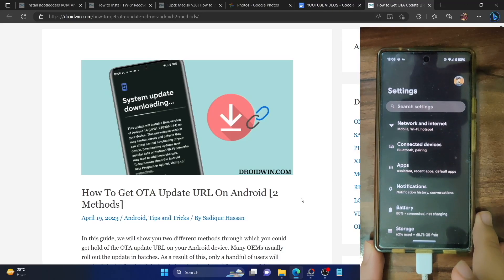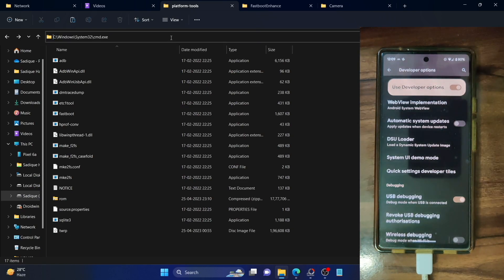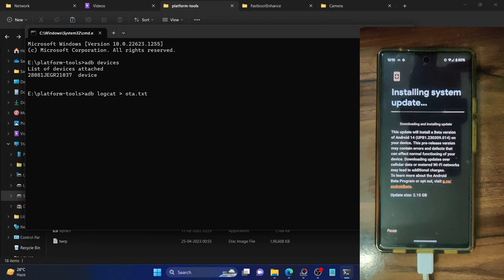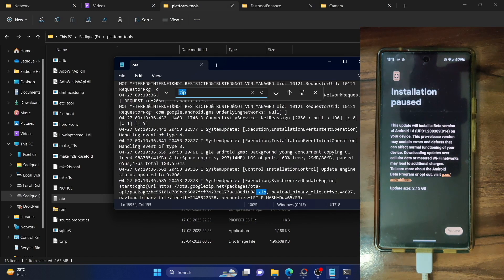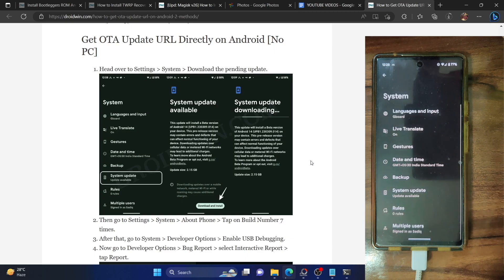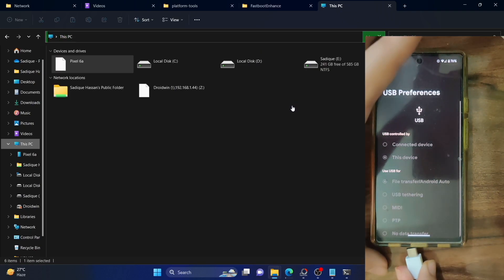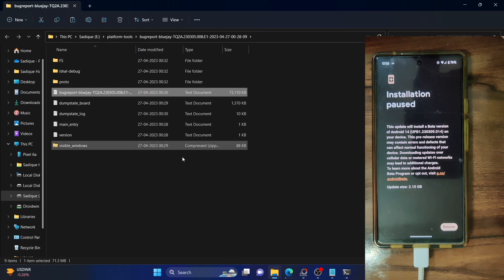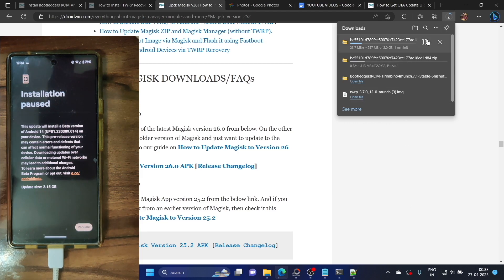How to Capture OTA Update URL on Android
In this video, we will show you two different methods through which you could capture the OTA Update URL on your Android device.

00:00 Capture OTA Update URL on Android via ADB Command
03:47 Capture OTA Update URL on Android via Bug Report